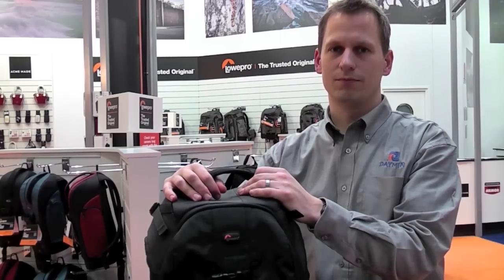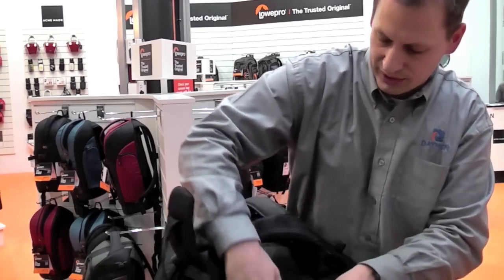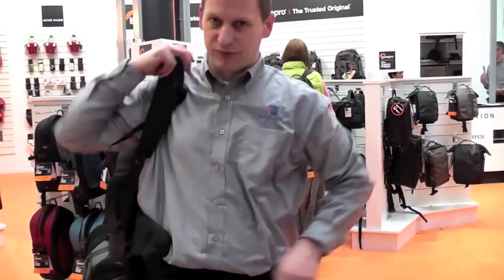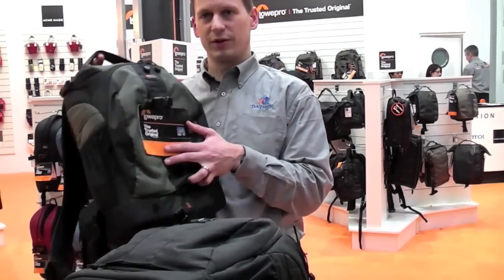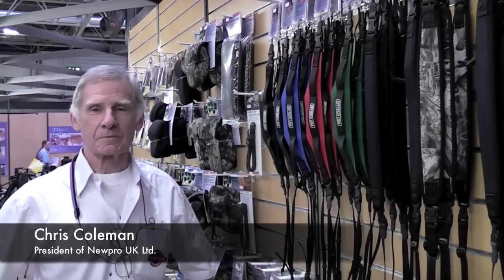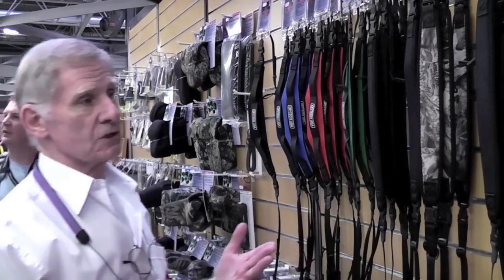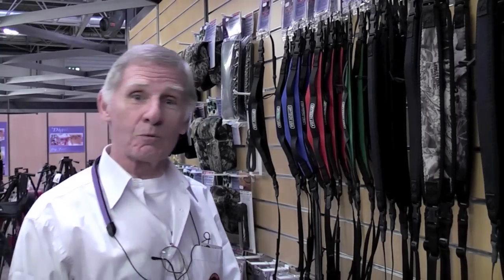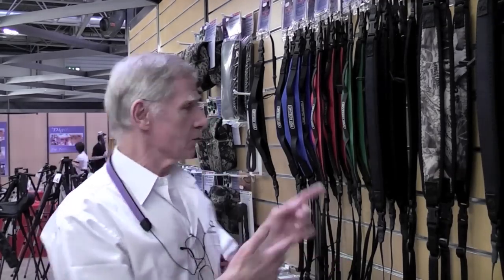Focus on Imaging 2010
Two interviews/demos from Focus on Imaging 2010. We had hoped to get more but were surprised just how many big name brands simply refused to be interviewed. We will be doing our own video reviews of the LowePro Flipside 400 and OP/TECH straps soon.